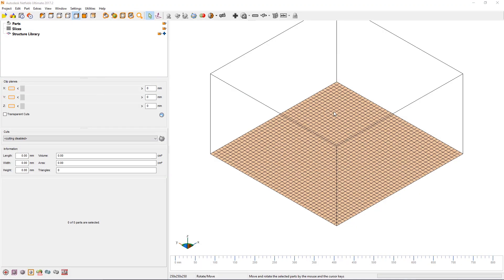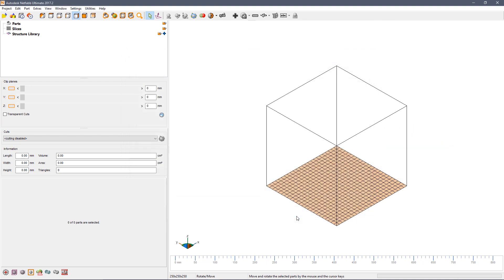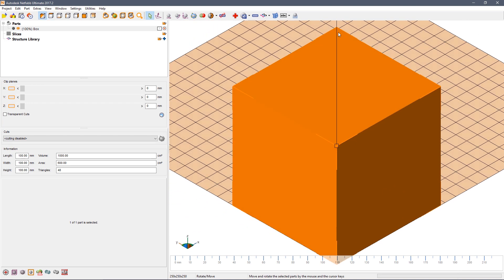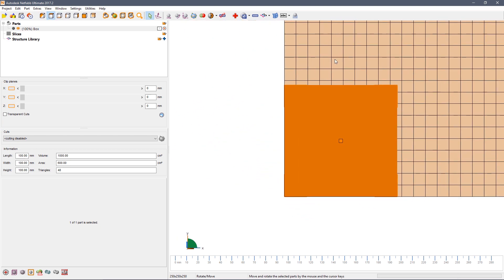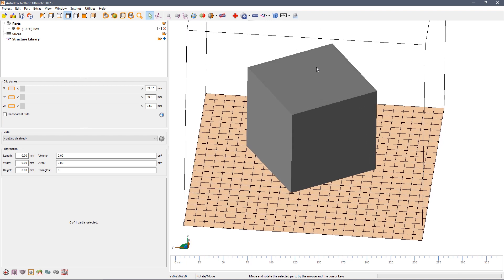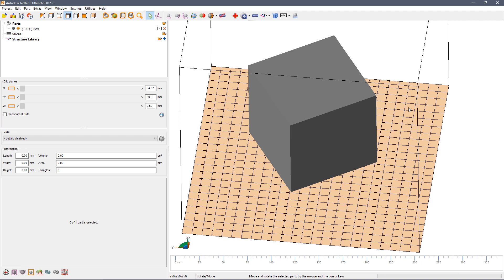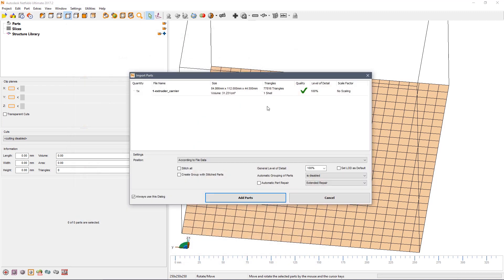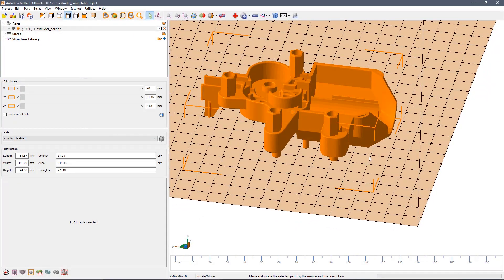Netfabb Tutorial Part 1: Interface and Controls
In this tutorial, we introduce the basic interface and controls for Autodesk Netfabb, including importing and positioning parts on the build platform.